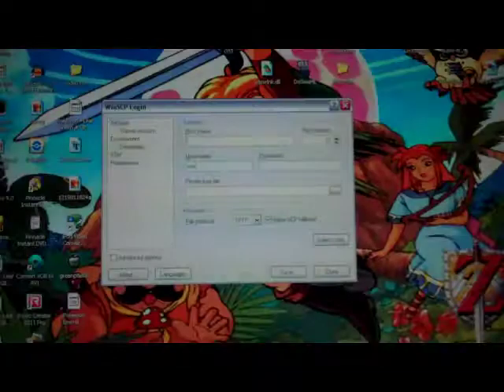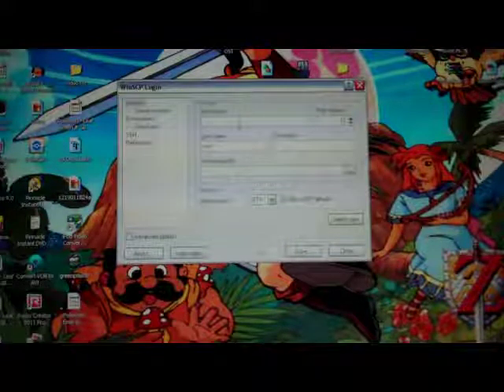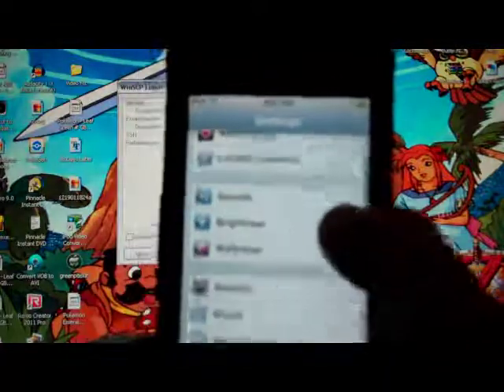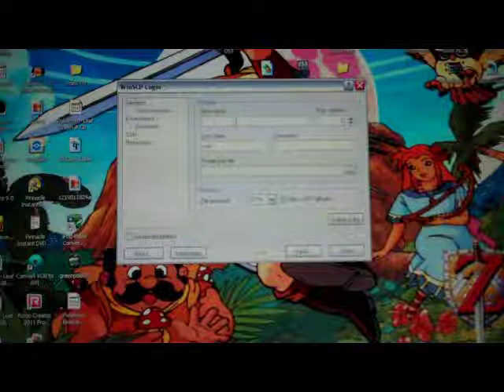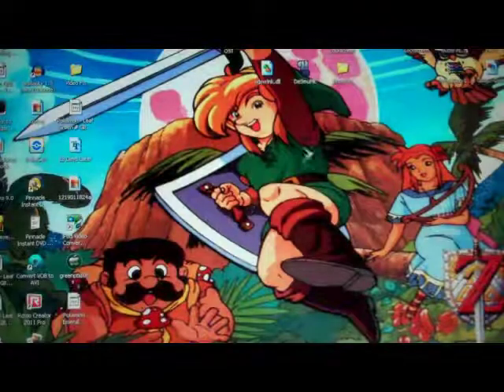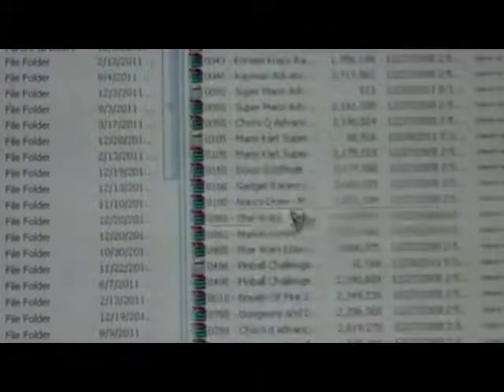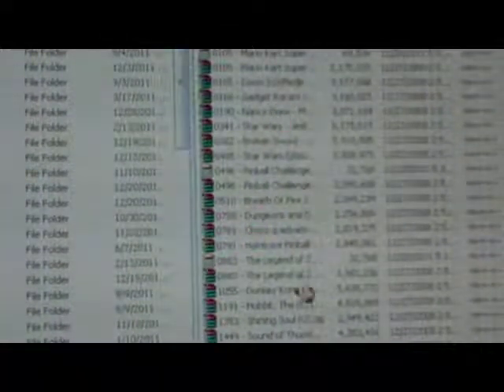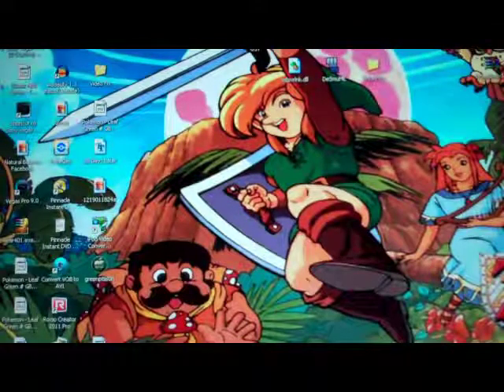How to put GBA ROMs onto your Ipod Touch through SSH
Host name: Your IP Address
Username: Root
Password: alpine
Once you are in SSH go to your Media folder then Roms then GBA then you must drop your desired ROM into that folder.